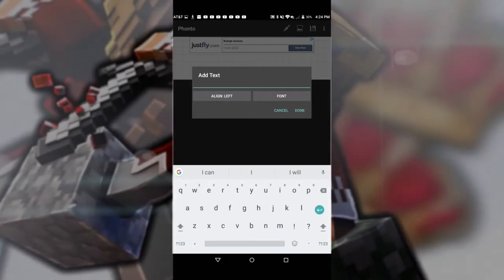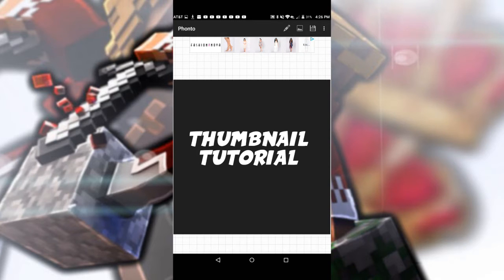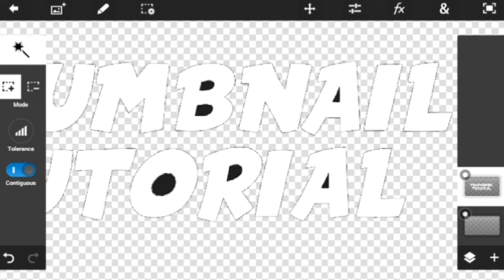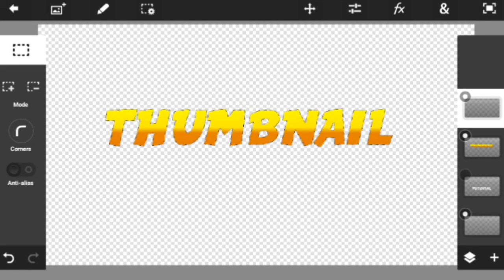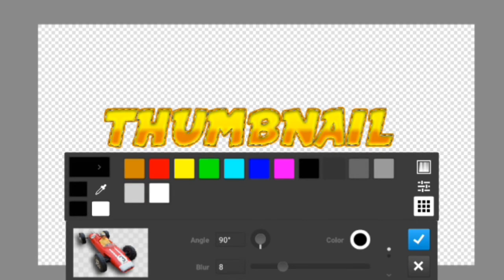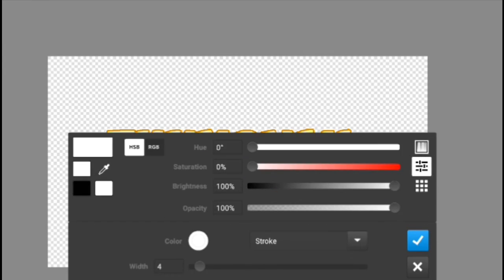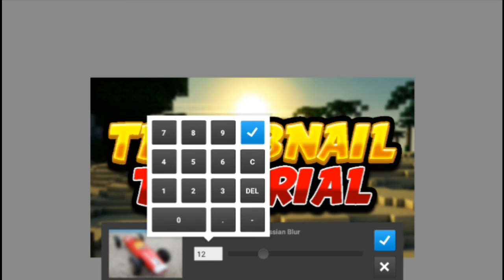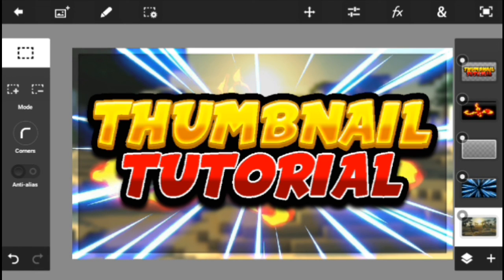MLAB THUMBNAIL TUTORIAL FOR PS TOUCH!!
MLAB THUMBNAIL TUTORIAL!

(Dl Link is on this video)
PS Touch Link IOS (Download Tutu in order to get it)
Font used in thumbnail: Okastu Rant Bold